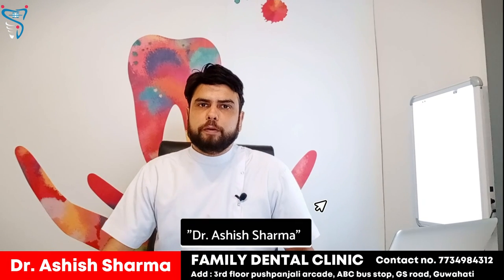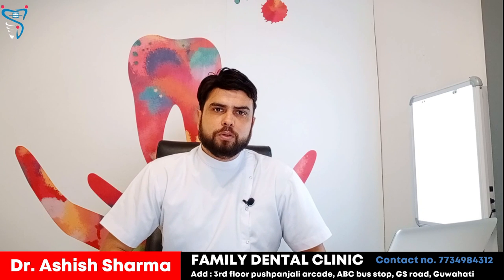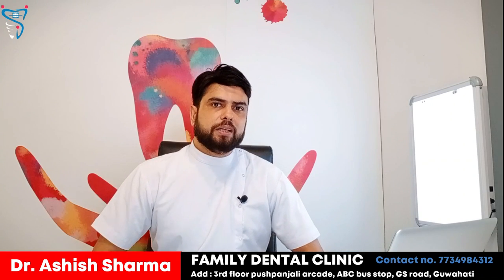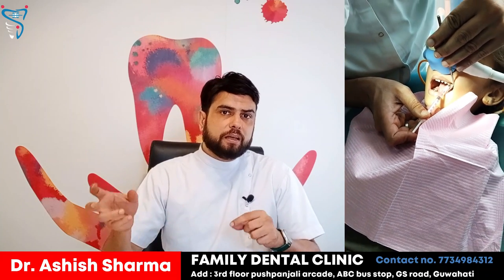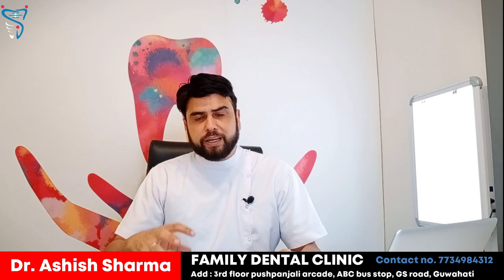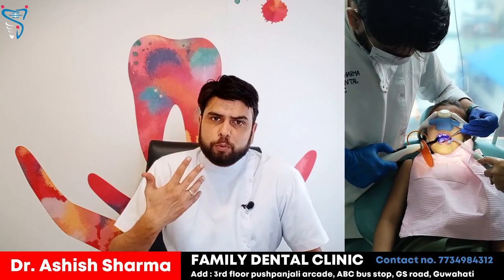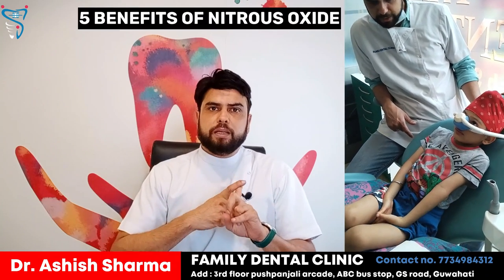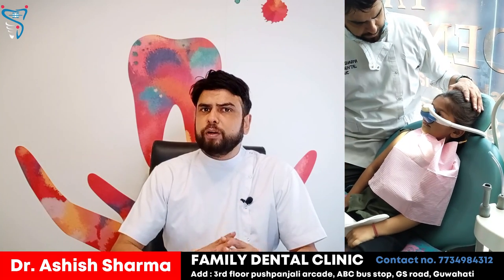5 BENEFITS OF NITROUS OXIDE IN DENTISTRY | Best Kid's Dentist in Guwahati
5 BENEFITS OF NITROUS OXIDE IN DENTISTRY | Best Kid's Dentist in Guwahati

✅Top video

best dentist guwahati
dentist in guwahati
best braces in guwhati
best dentist for your kids
best dentist for your kids in guwahati
best dentist in guwahati
first laughing gas treatment in assam
pediatric dentist in guwahati
best pediatric dentist in guwahati
best braces treatment in guwahati
dental braces
guwahati dentist
best dentist in guwahati for braces
top 10 dentist in guwahati
dental clinic near me
best dental clinic in guwahati
Family Dental Clinic
FAMILY DENTAL CLINIC
Best Dentists In Guwahati
Best Dental clinics Hospitals in Guwahati
best dental Doctor in guwahati
Dr. Ashish Sharma